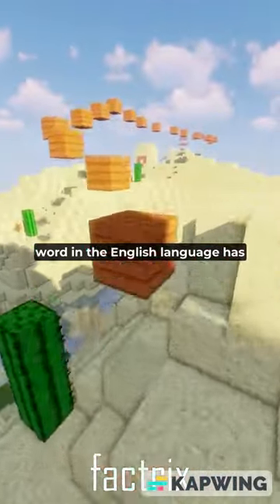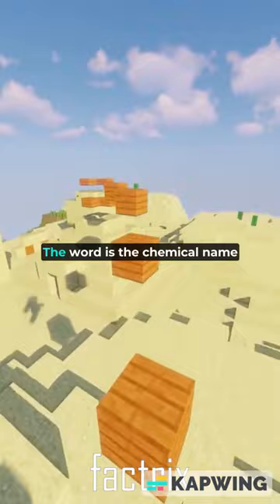Did you know that the longest word in English...